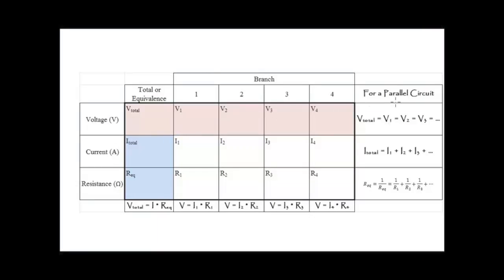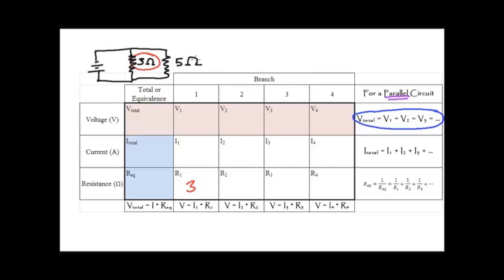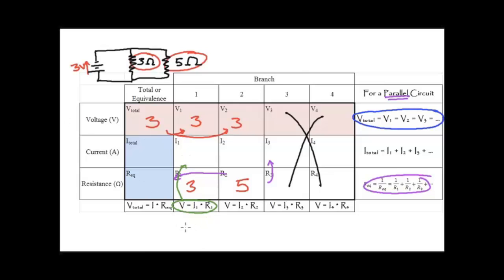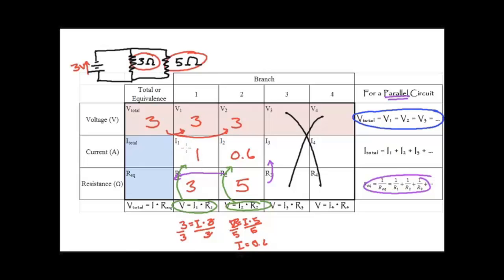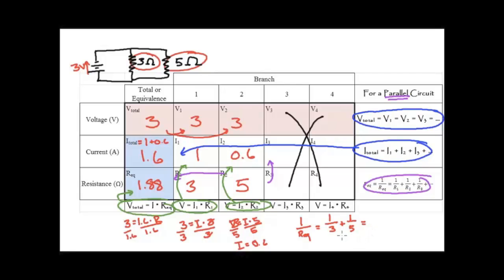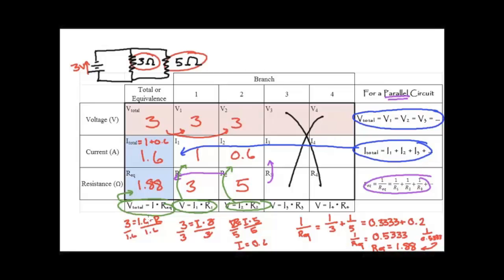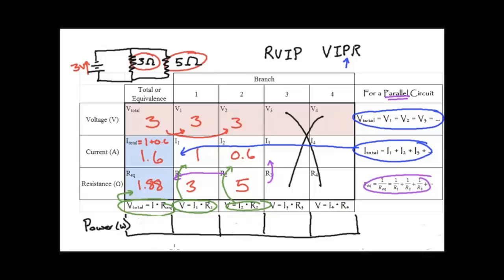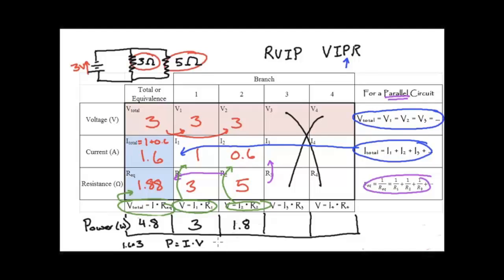Parallel Circuit Table 7May14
Discussion of how to complete a circuit table when a parallel circuit is analyzed.